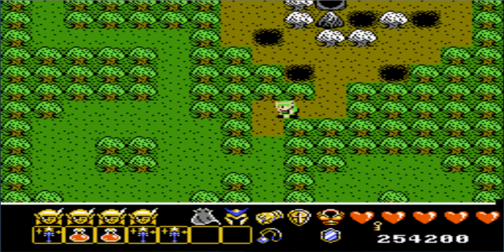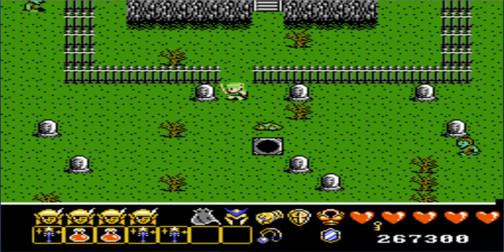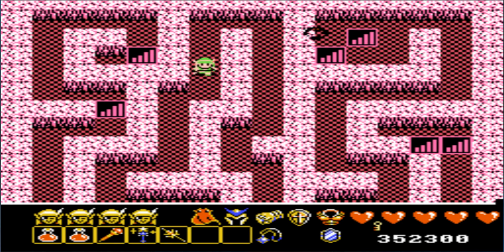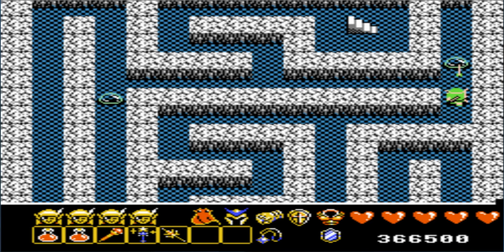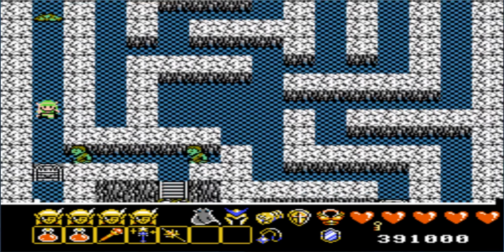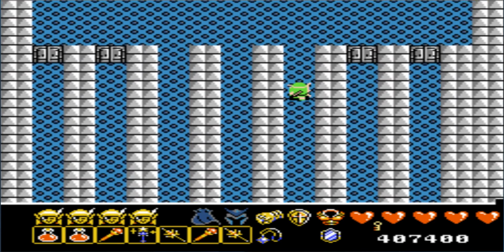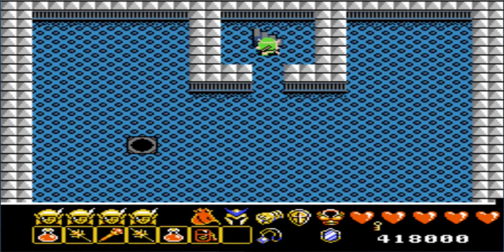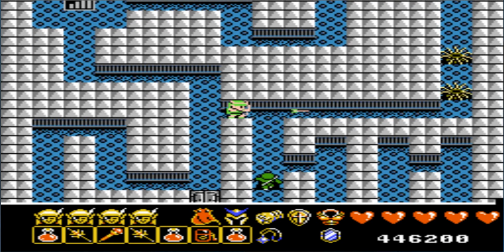arkista's ring playthrough